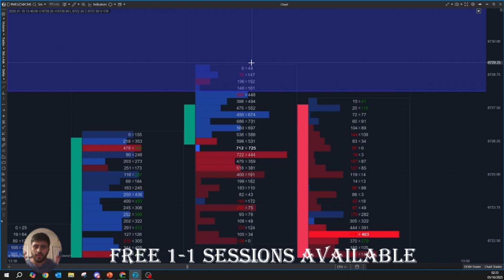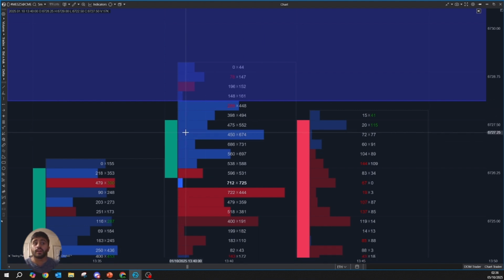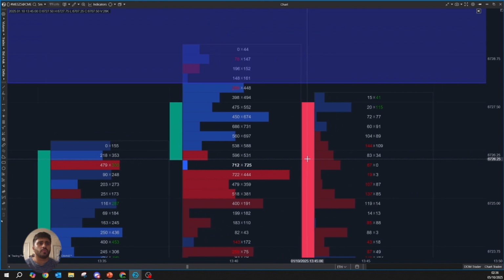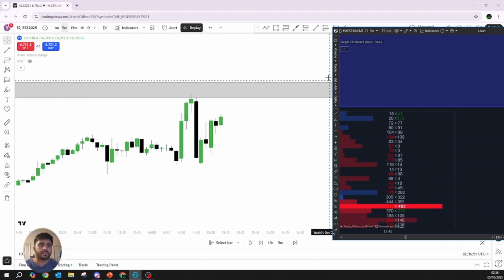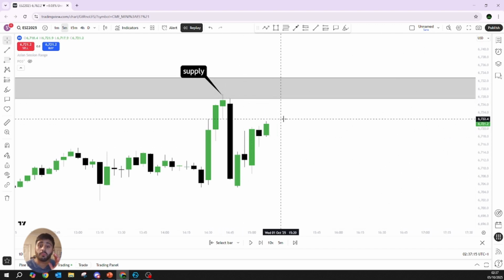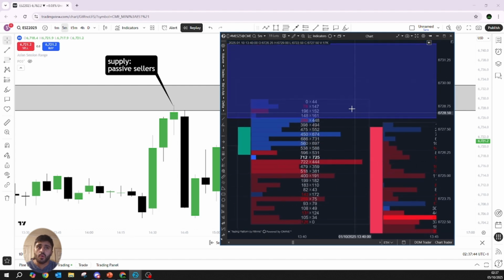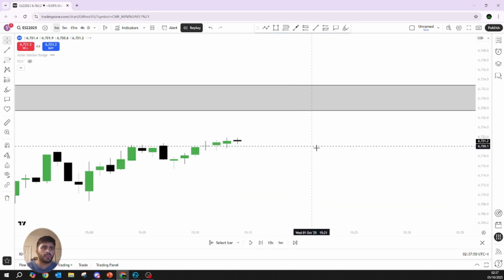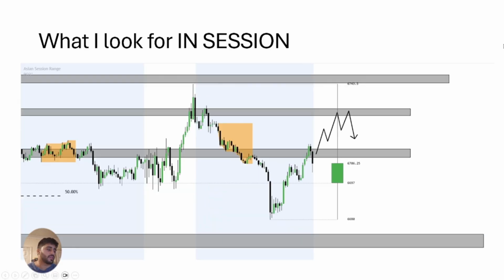This is WHY a supply area forms